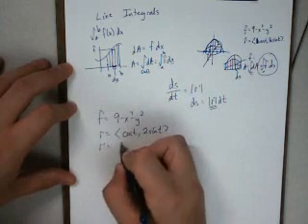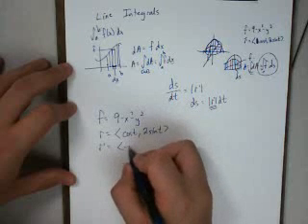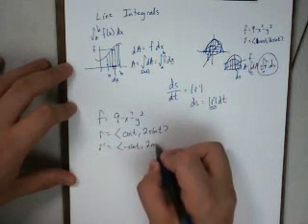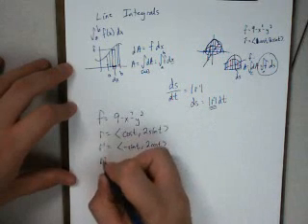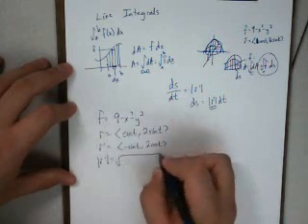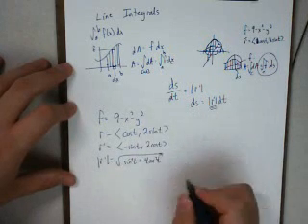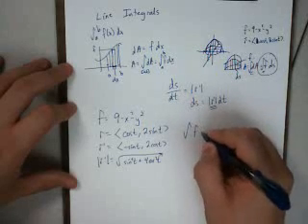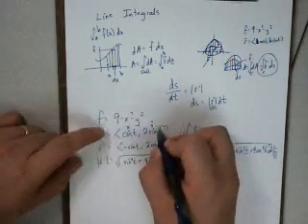08-Line-Integrals-01- Line Integrals and Area